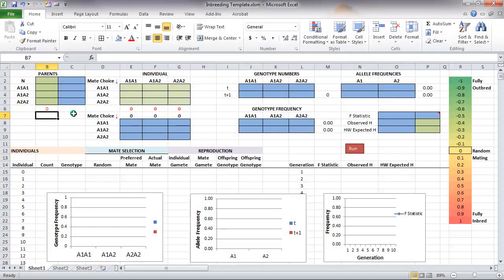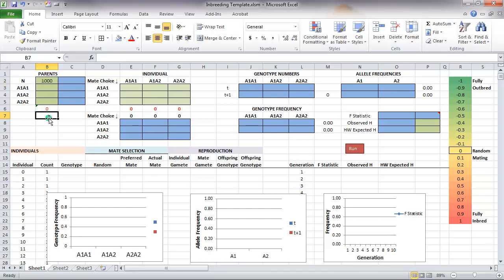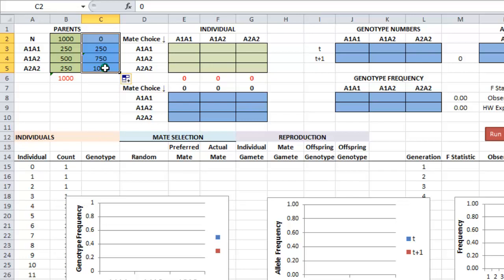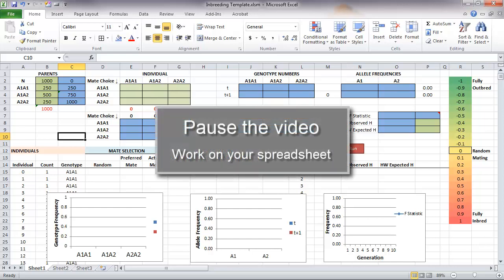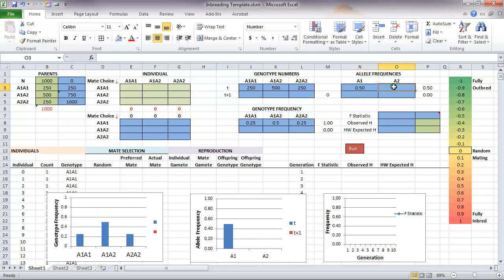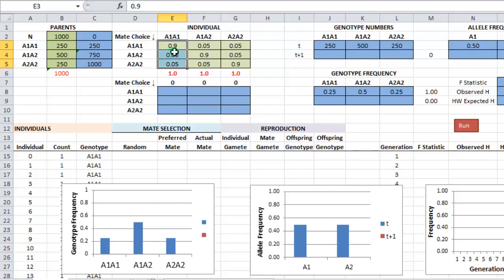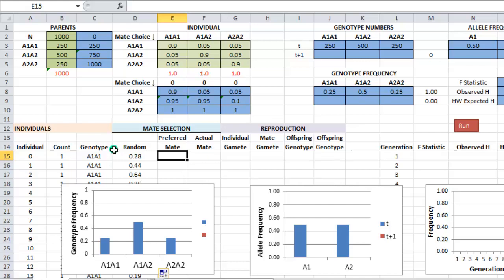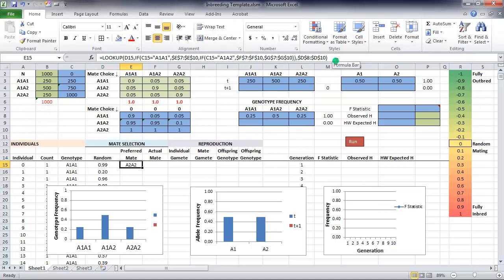Inbreeding/Outbreeding (Part 3)